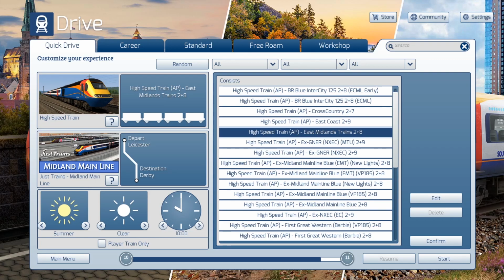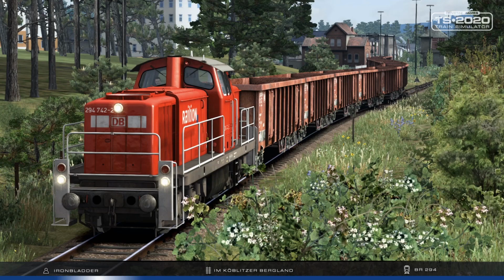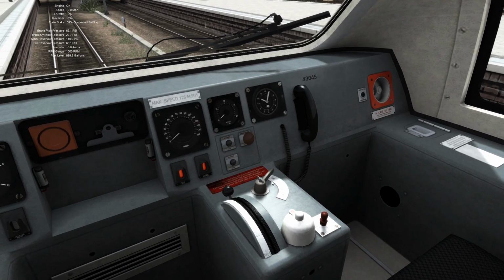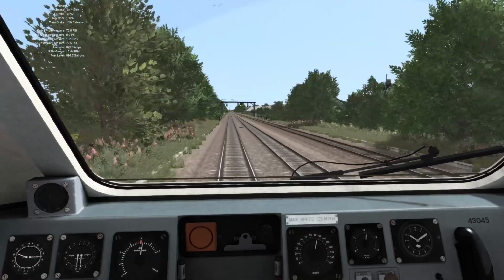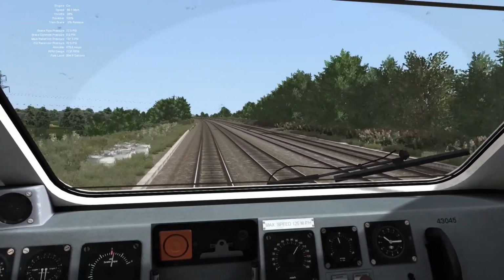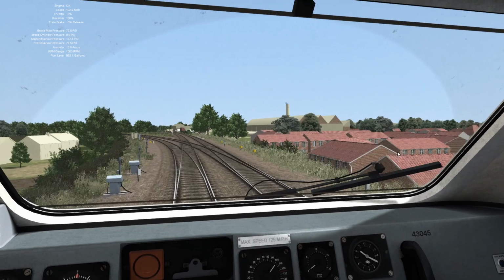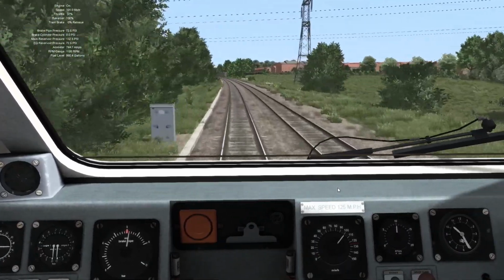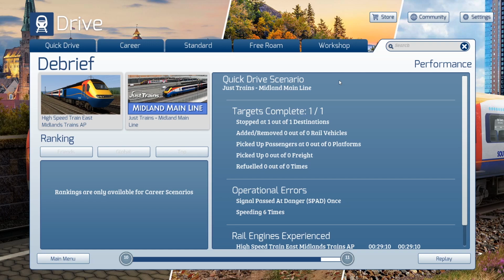TS2020 - JT MML Leicester To Derby Route First Look Review & AP VP185 EP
A first look review on both the newly released route expansion by Just Trains the Midland Mainline Derby-Nottingham-Leicester Extension covering the Leicester to Derby section of the route and the Armstrong Powerhouse HST Class 43 VP185 Enhancement Pack, my impressions of the new route extension by JT were somewhat good and somewhat bad as i thoroughly enjoyed the scenic detail that they had put into the route and as a whole it was captured to perfection but sadly i got seriously bad frame rates while driving on the route which made it very unplayable in areas.

My thoughts on the Armstrong Powerhouse enhancement of the HST was that i think that it is certainly a massive improvement both drivability and functionality to apposed to the default kuju physics and the sound set captures the VP185 engine perfectly, the advanced features really make the HST a much more enjoyable locomotive to drive however it is just such a shame that with the laggy frame rates of the JT route it made it much more difficult for me to drive.

We hope you enjoyed the video and don't forget to leave a comment, like and subscribe for more content you can like us on facebook or check out our website with the links below.